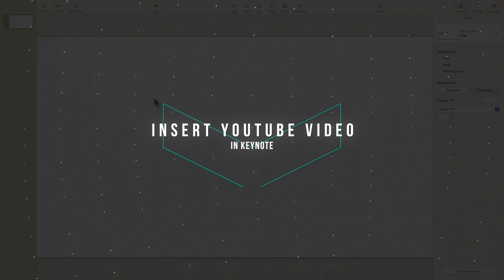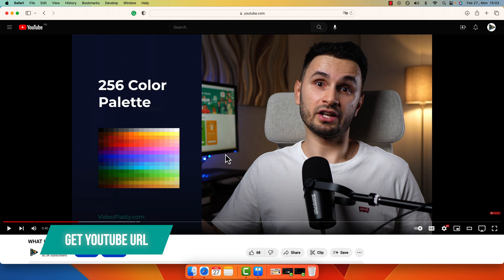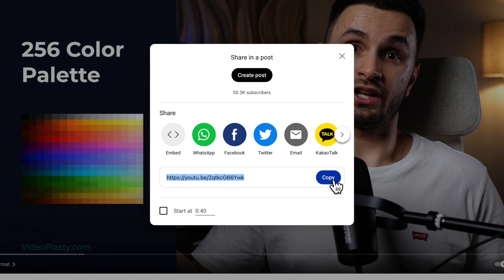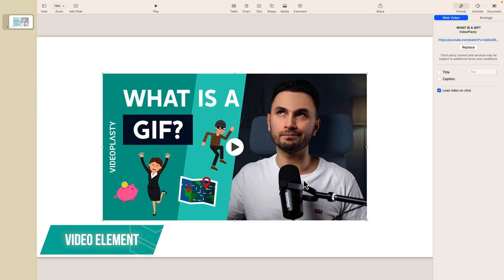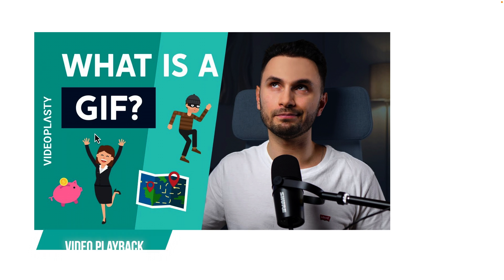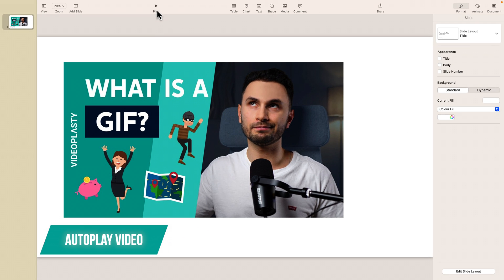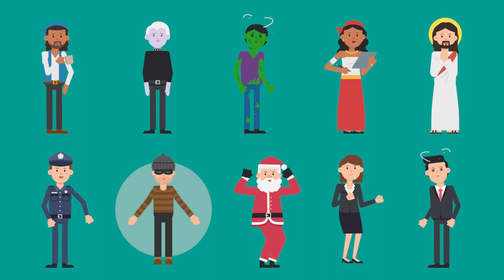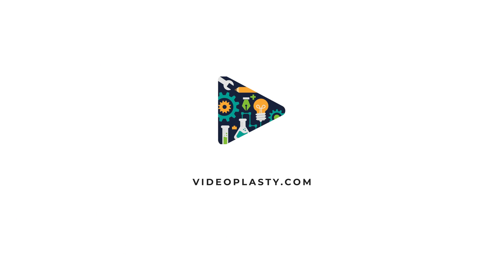How to Insert YouTube Video in Keynote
Step-by-step tutorial on how to insert a YouTube video into Keynote. Embedding a YouTube video to Keynote is actually very easy and straightforward, and we'll show you a very clear demo of how to do it in this tutorial, together with all the useful settings, such as autoplaying your YouTube video.

⌚️ TIMESTAMPS
0:00 - Intro
0:10 - Insert Video
0:23 - Get YouTube URL
0:57 - Video Start Time
1:22 - Video Element
1:34 - Video Playback
1:57 - Autoplay Video
2:28 - Video Thumbnail
2:49 - VideoPlasty.com